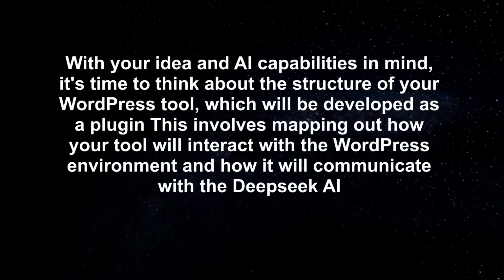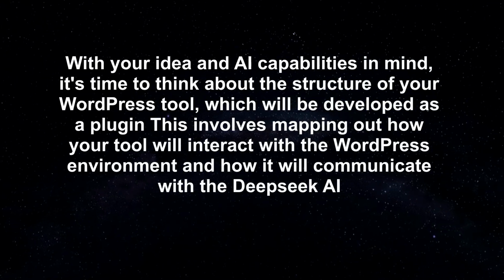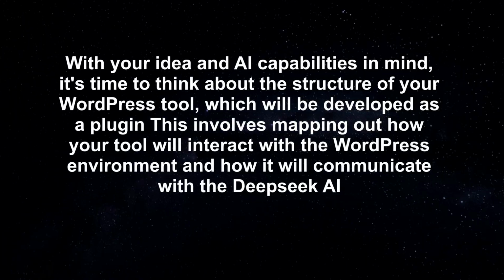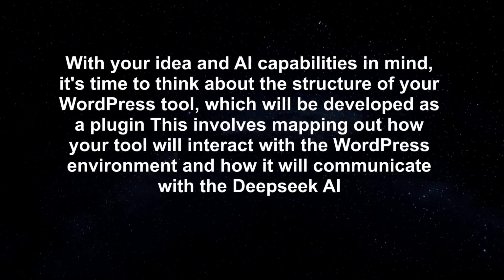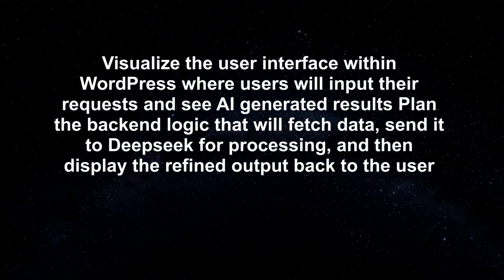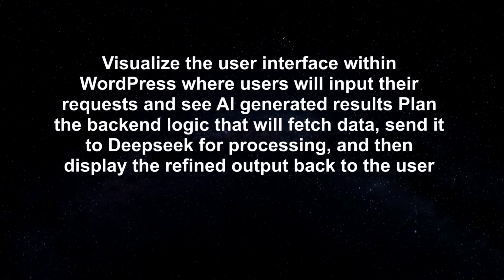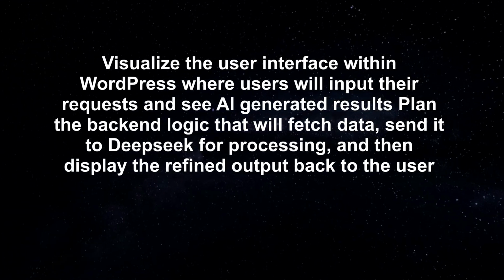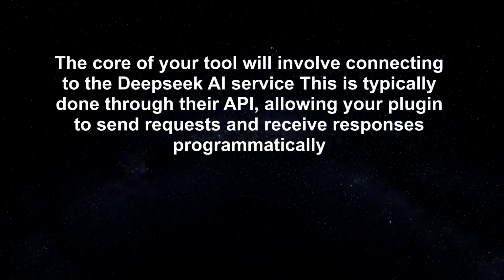How to Make Tool for Wordpress Using Deepseek - AshleyHowTo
How to Make Tool for Wordpress Using Deepseek guides developers on creating plugins or tools for Wordpress using Deepseek AI, covering functionalities like content optimization, user engagement, and automated tasks, empowering users to enhance their Wordpress websites with AI-driven features that improve performance, user experience, and overall website management by leveraging AI's capabilities within the Wordpress ecosystem.

00:00 Intro
00:19 Step 1: Define Your Tool's Purpose
01:10 Step 2: Explore Deepseek AI Capabilities
01:58 Step 3: Design Your Plugin Architecture
02:44 Step 4: Integrate Deepseek API
03:23 Step 5: Develop and Test Your Tool